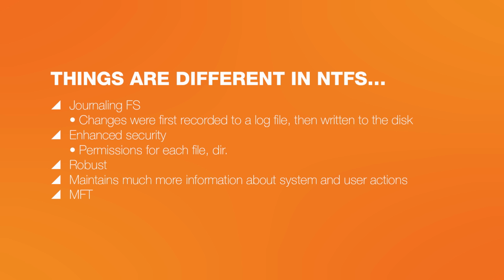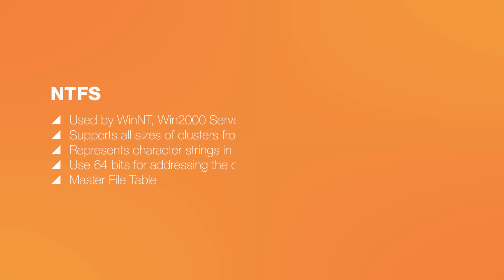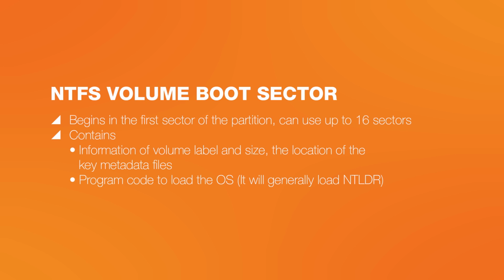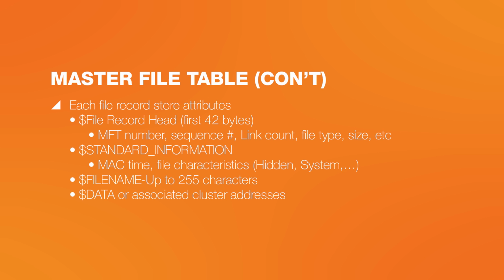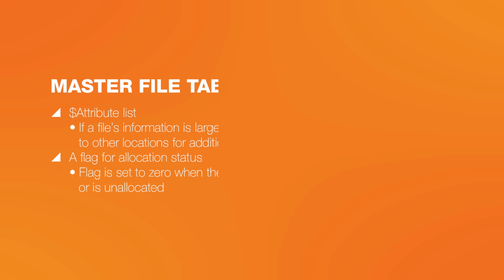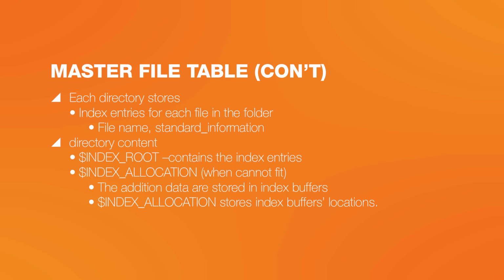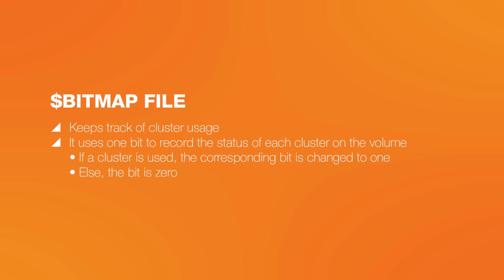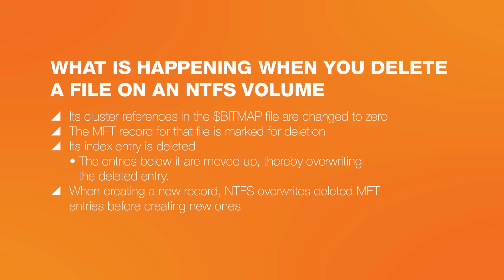06 Unit V2 - Windows NTFS File System.mp4